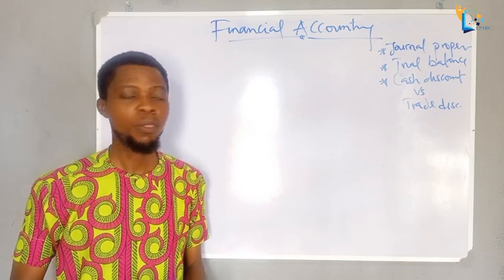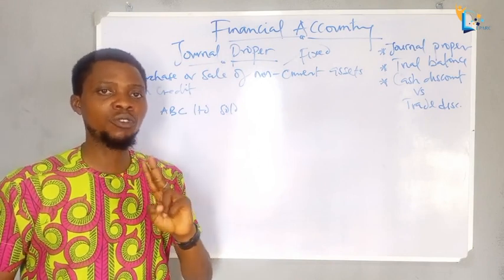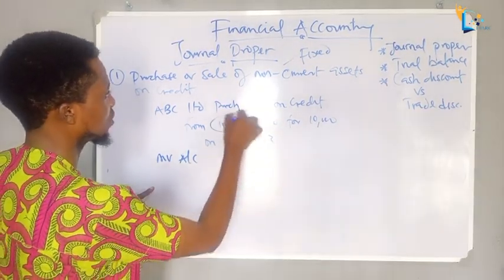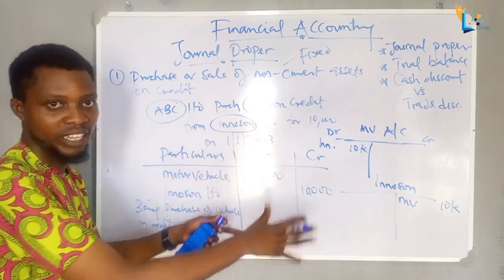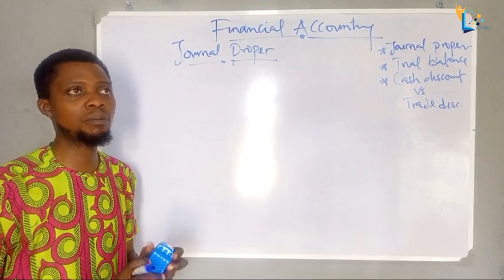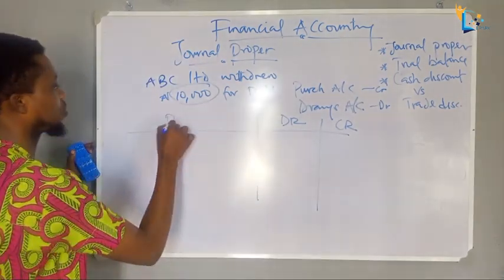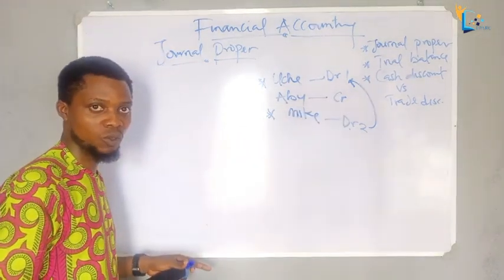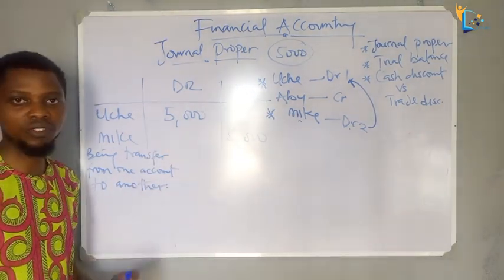FINANCIAL ACCOUNTING. JOURNAL PROPER EXPLAINED. TRANSACTIONS THAT PASSES THROUGH JOURNAL PROPER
This is an indepth explanation of the journal proper. The nature of transactions that passes through the journal proper and how they are being recorded.